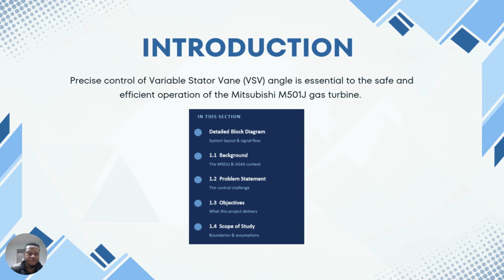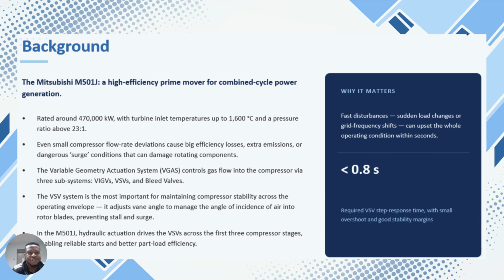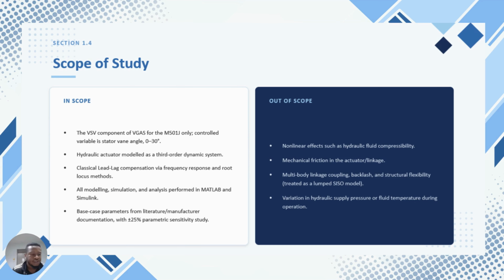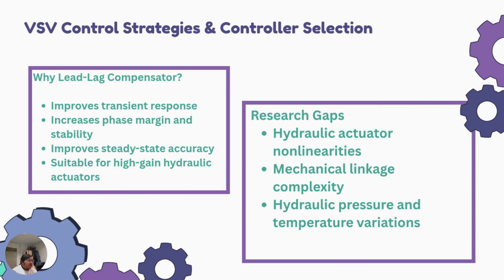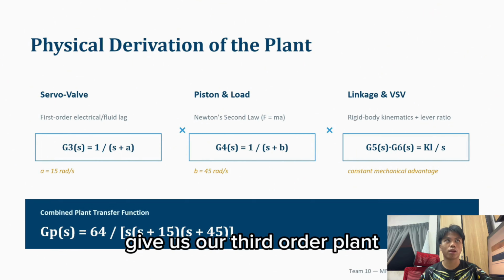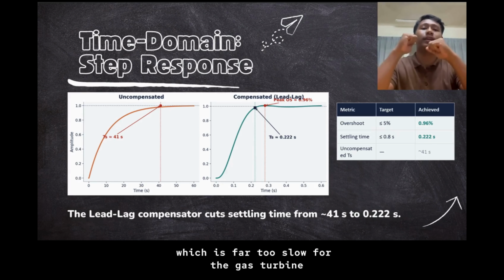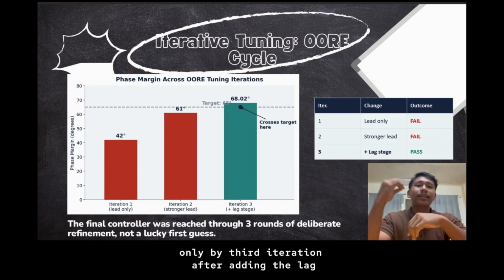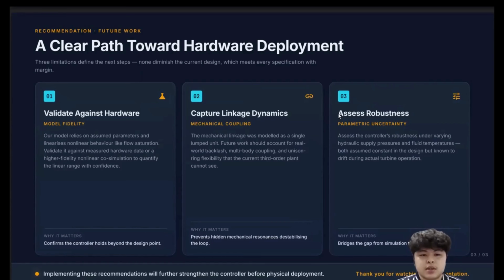Group Project Control System Group 10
Modelling and Control of Variable Geometry Actuation System (VGAS) for a Gas Turbine

S1-Rocha Zeca Elias
S2-Amirul Amri Bin Pengeran Ali
S3-Aminuddin Bin Mohd Asri
S4-Muhammad Wajdii Bin Aziman
S5-Zaiprell Angelo Morales Bagsit